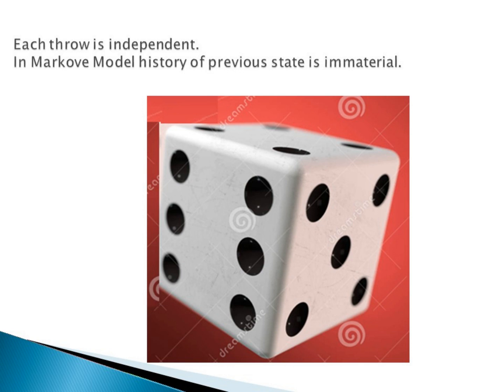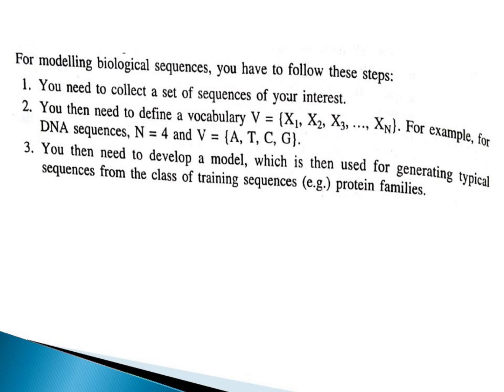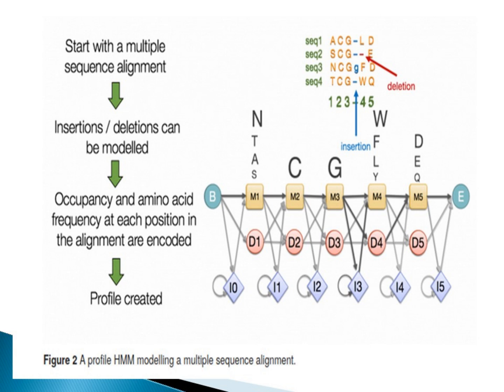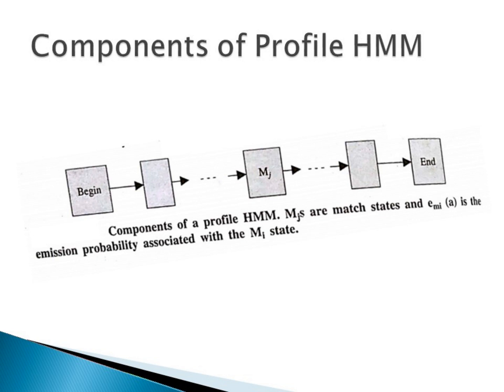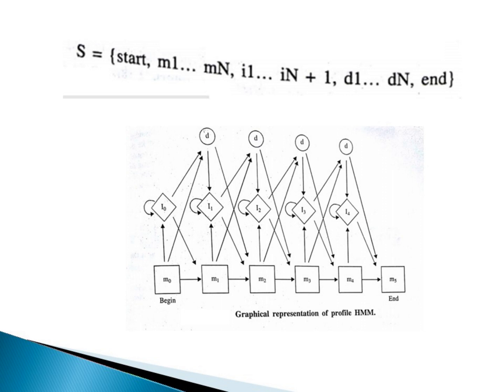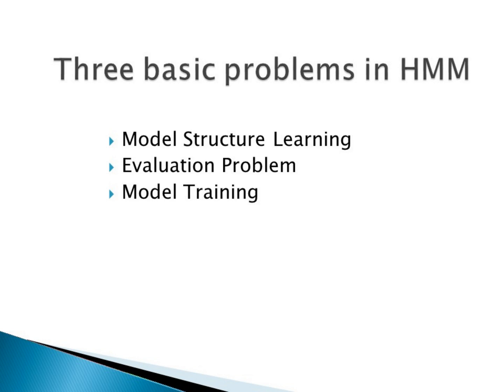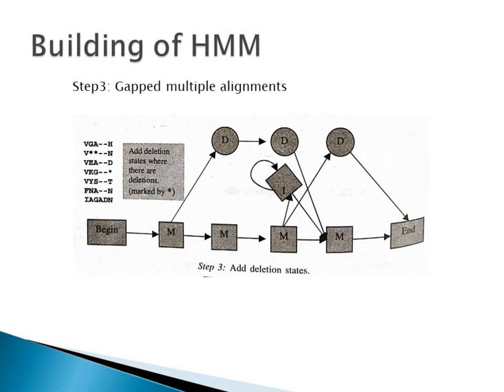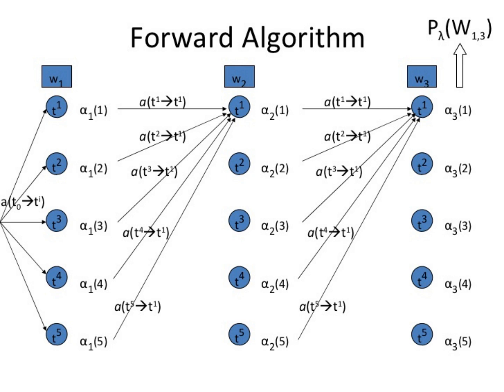Lecture 36 HMM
Hidden Markov Model